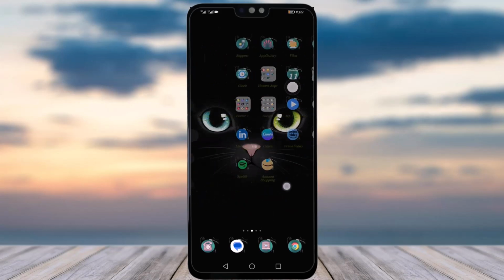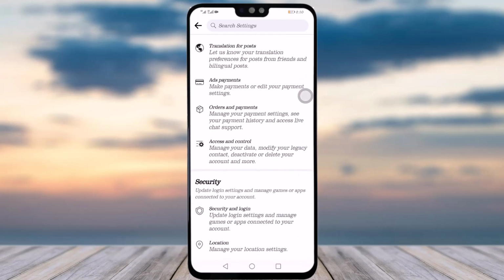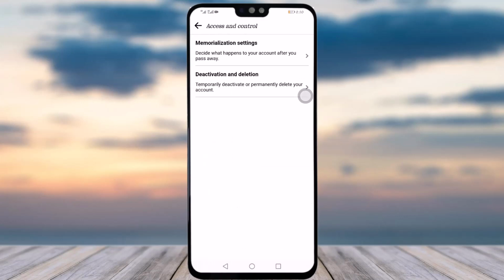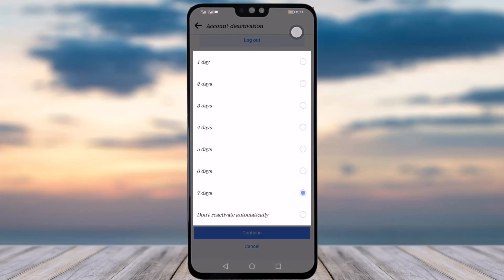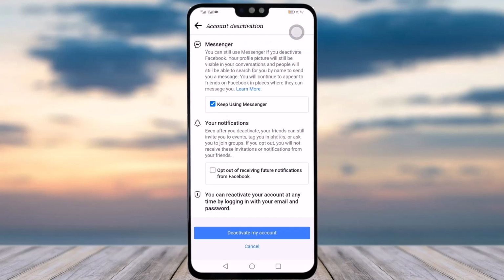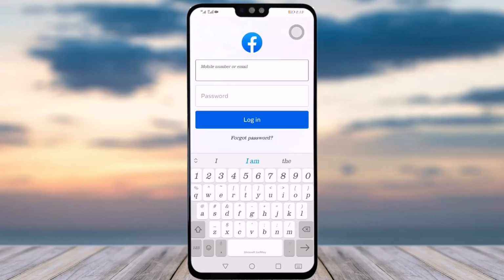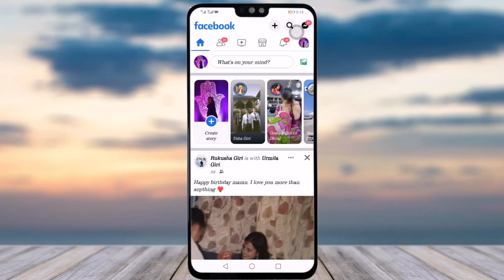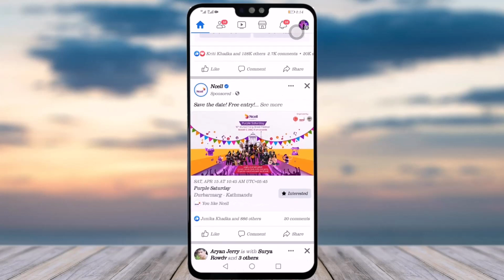How to Reactivate Account On Facebook | 2023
In this tutorial, I will guide you on how you can reactivate your account on Facebook.

0:00 Intro
0:12 Deactivate account
1:33 Reactivate account
1:48 Conclusion